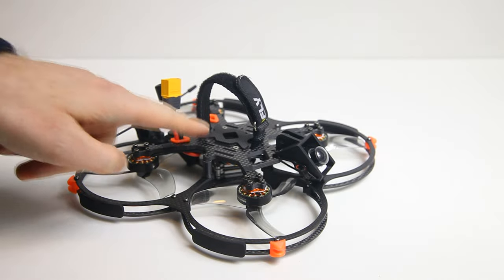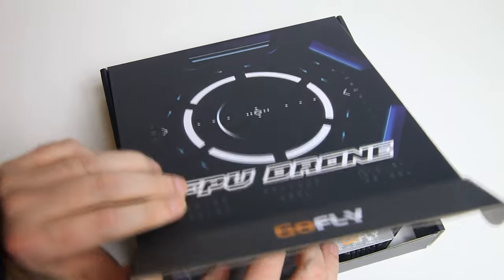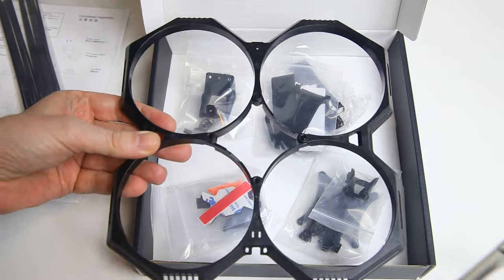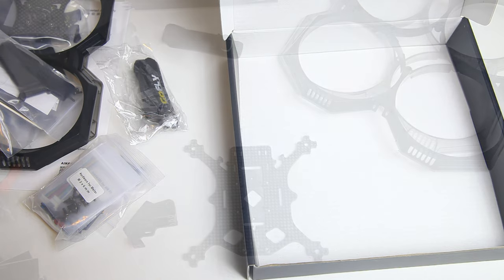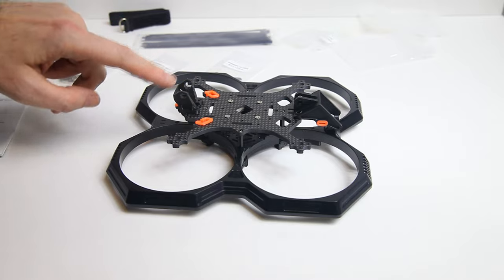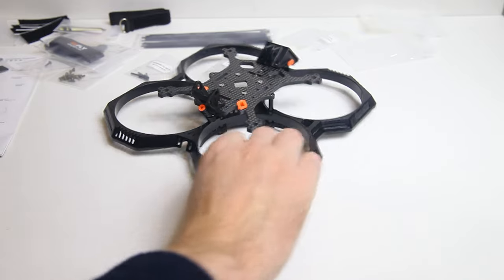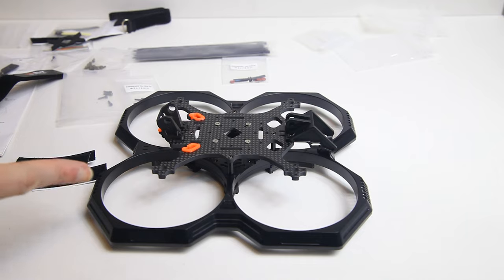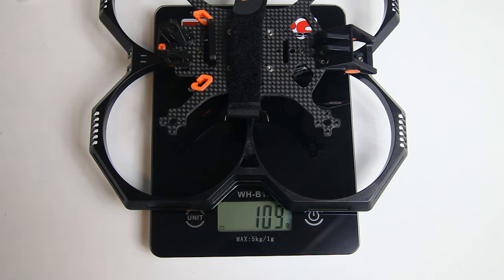Aikon GoFly Hex35 CineRacer - FRAME REVIEW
Their first frame was a Slam Dunk! What is this Hex35 frame like?? :)

Tools:
+ several Dremel's